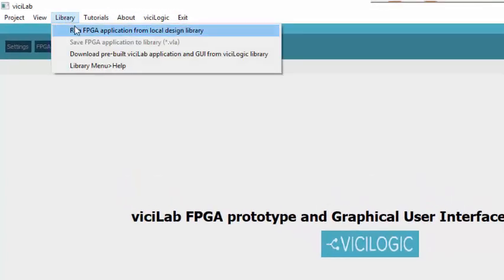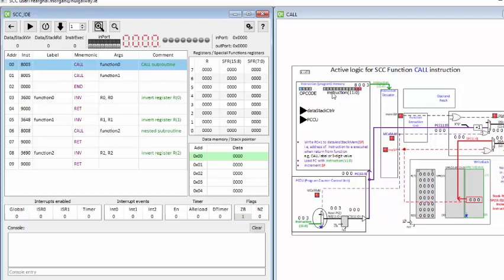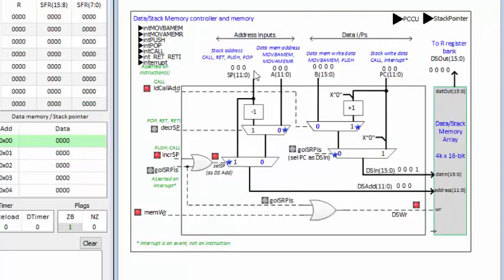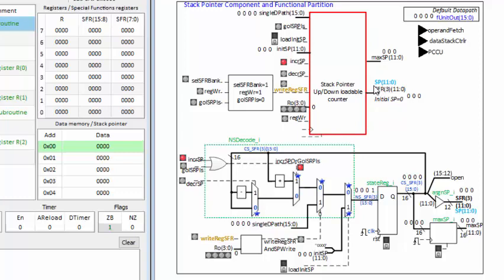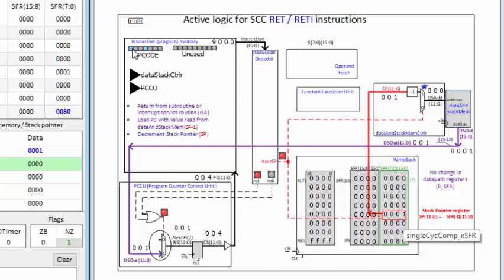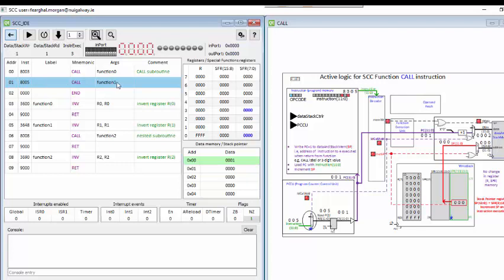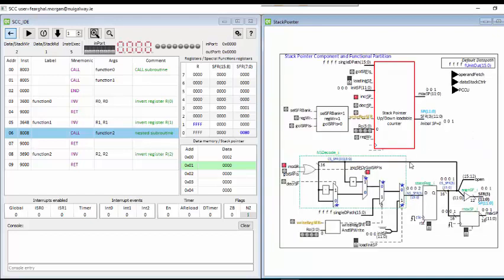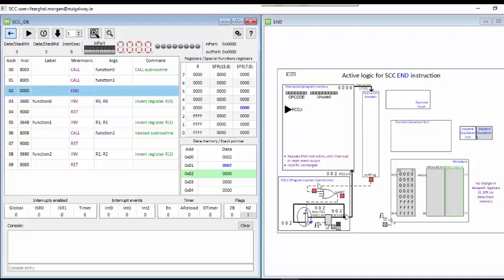CALL RET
Demo of behaviour of the Single Cycle Computer function CALL and RET (return), using viciLogic  and  SoC in the cloud